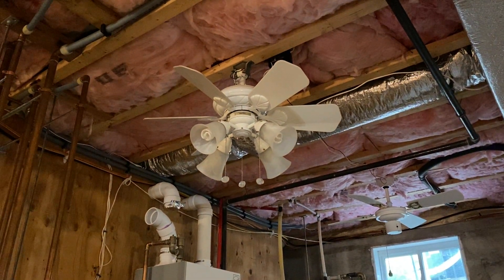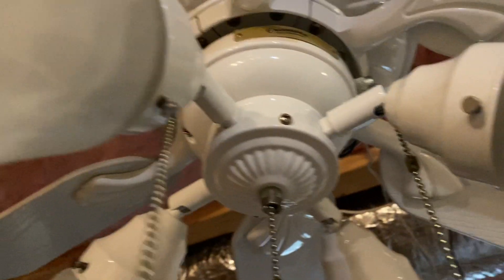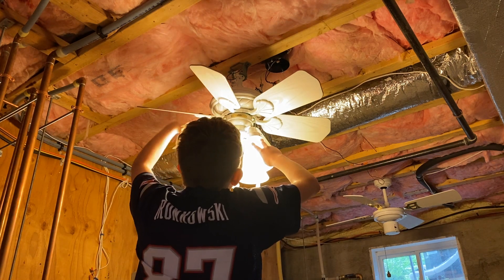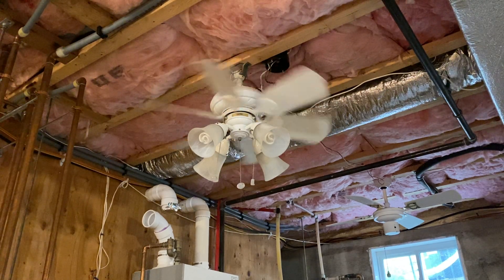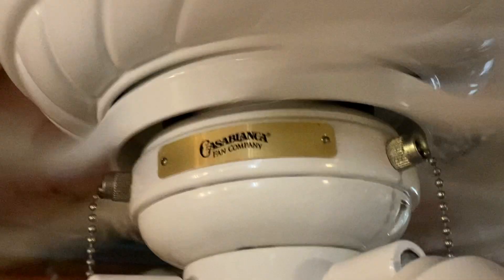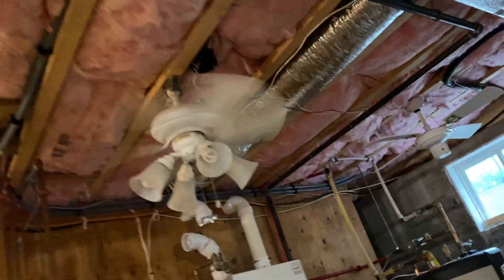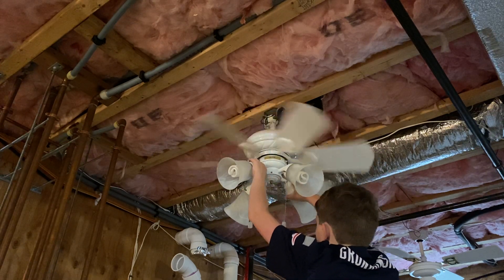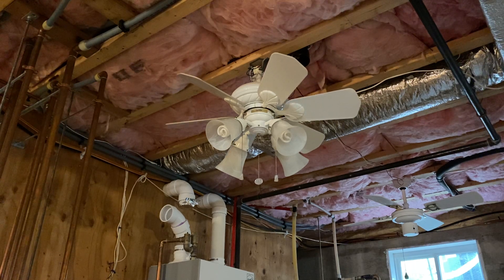31” Casablanca Wailea ceiling fan